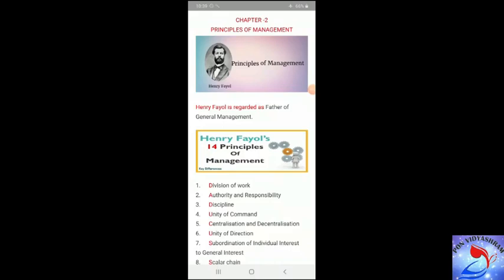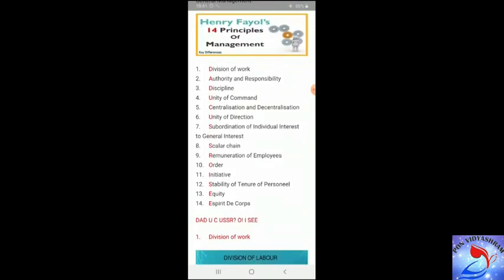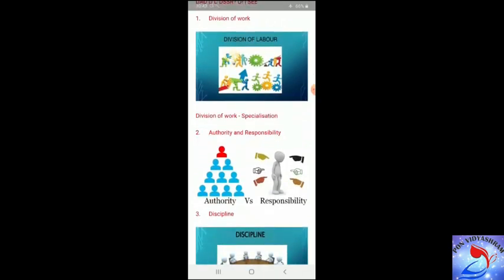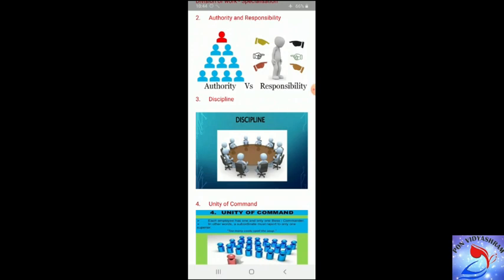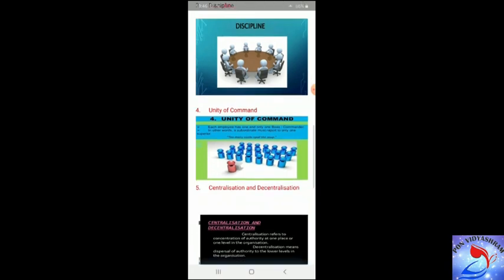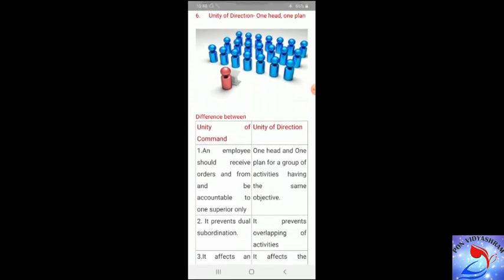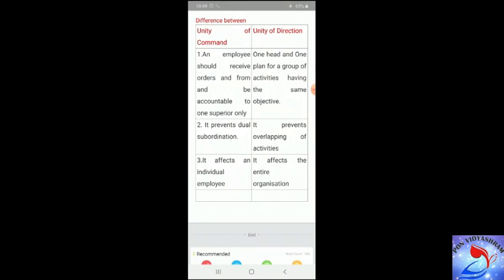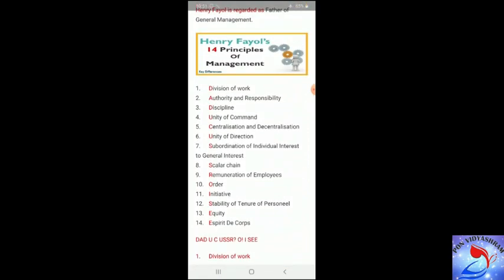XII BUSINESS STUDIES_PRINCIPLES OF MANAGEMENT_ PART 2